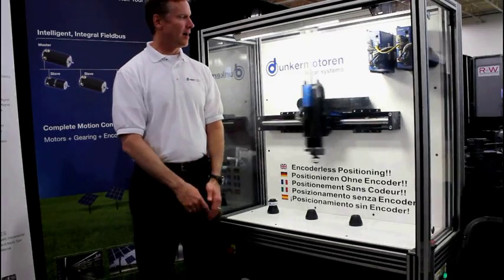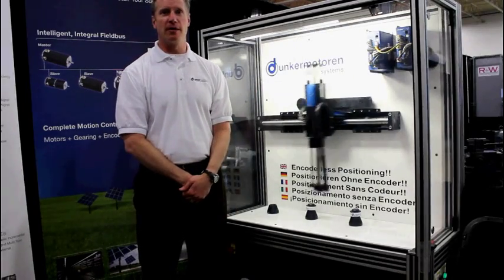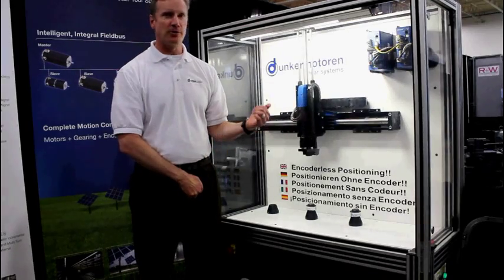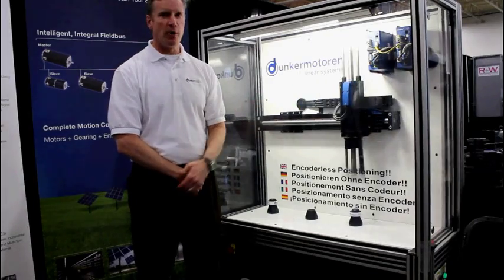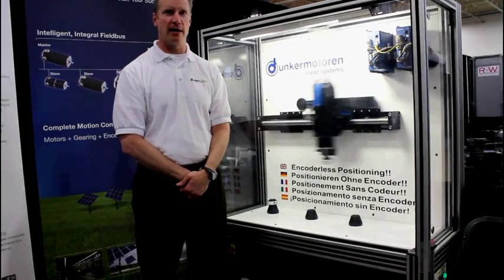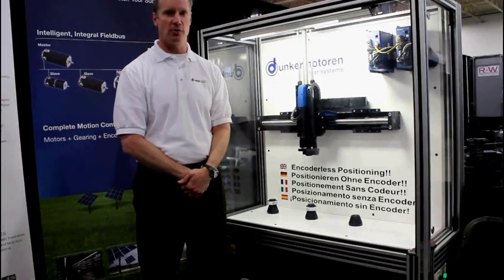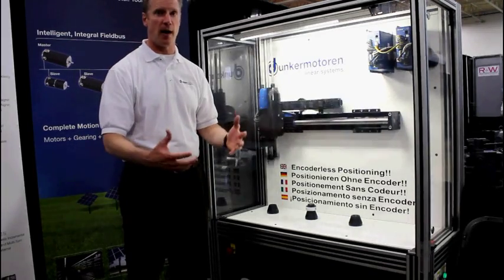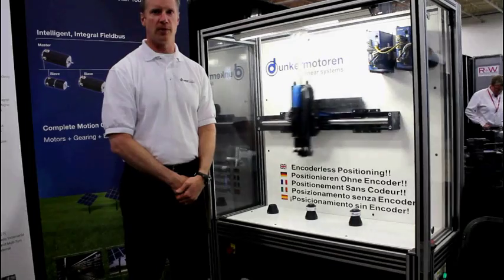Dunkermotoren - (EN) Dunkermotoren Presents: Servo Tube Linear Motor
Demonstration of the innovative Dunkermotoren Servo Tube Linear Motor in a pick and place application, with information on specifications, features, benefits and advantages over ball screw, pneumatic and hydraulic actuators.